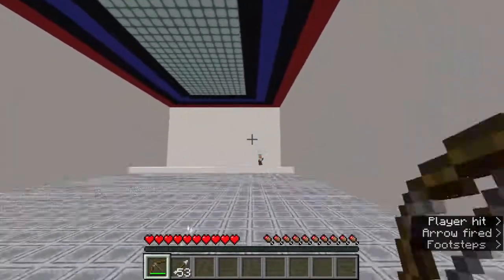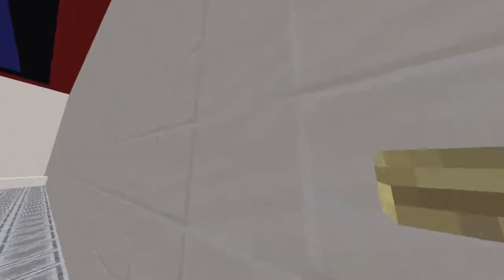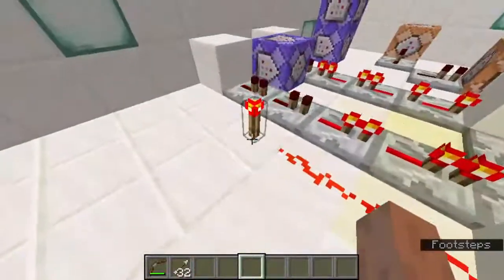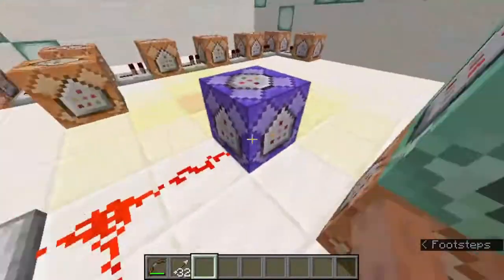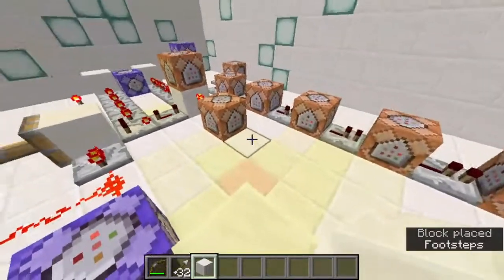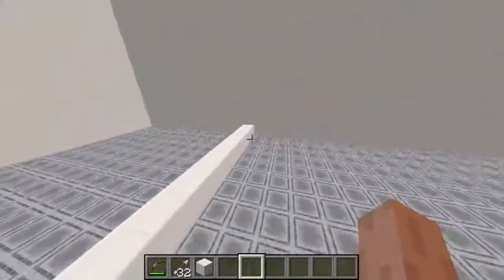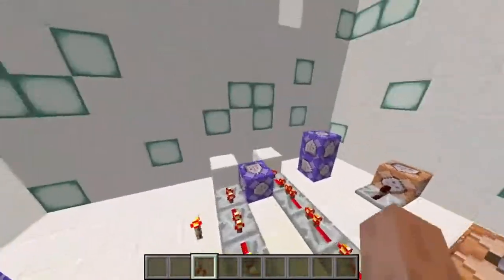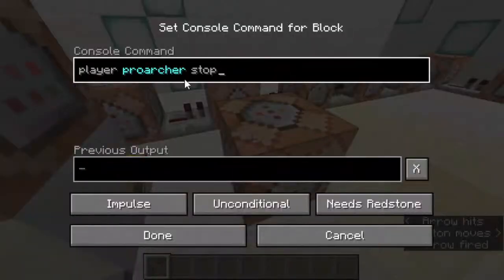Making a bow battling bot in minecraft (pls dont watch this, it sucks).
Today, I made a archer bot, that you can fight against! It has a few issues, but it works decently well! The video isint the process of making the botz its just a showcase of the bot and how it works.

{Very much meh}